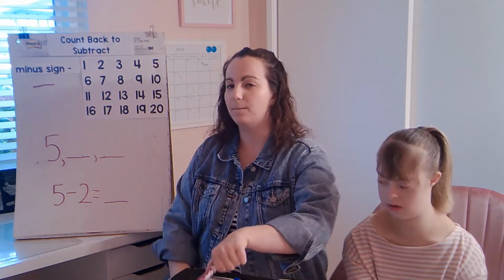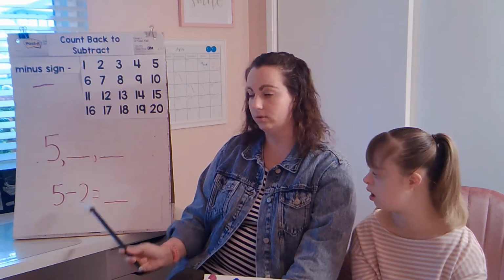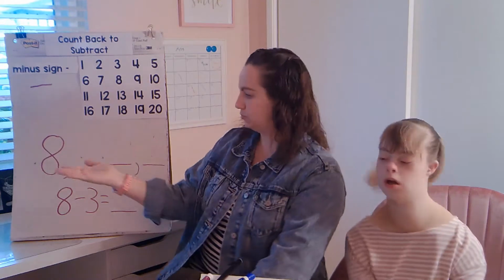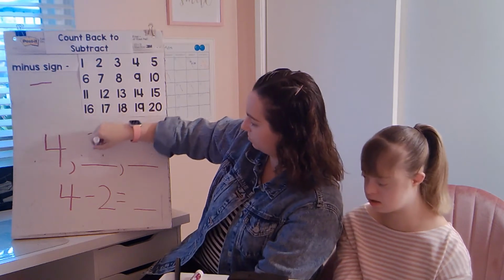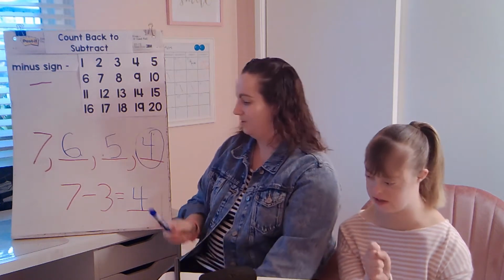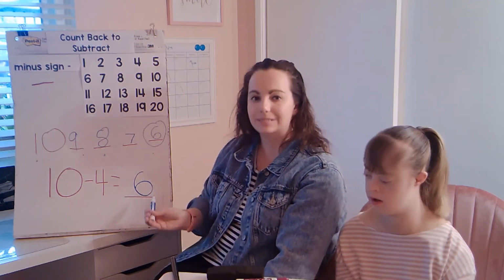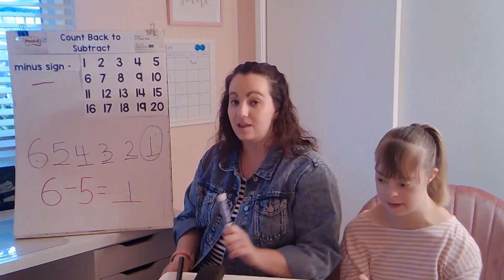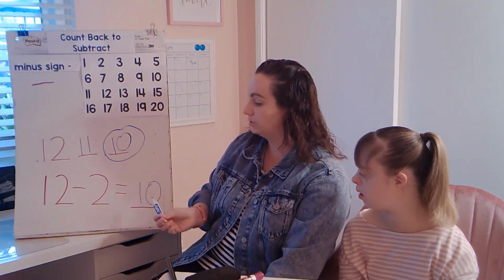Count Back to Subtract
Hi! It's me, Ms. Nickel! Even though schools are closed due to COVID-19, I'd like to still do my best to continue teaching/learning with my students and.or other students who it may benefit, remotely. Therefore, I've created Ms. Nickel's neighborhood! This video talks about the subtraction strategy counting back to subtract. We review counting back from a number, and using that strategy to subtract.